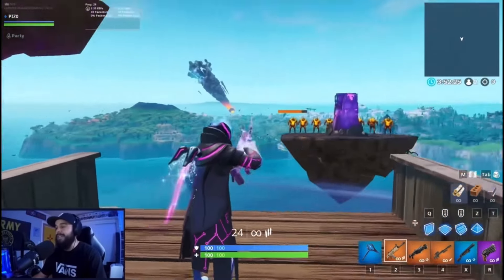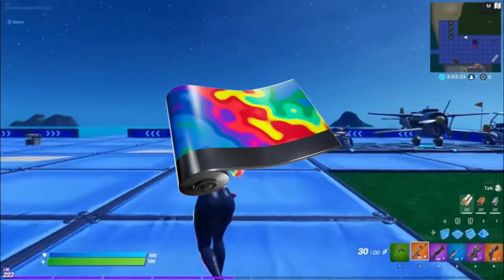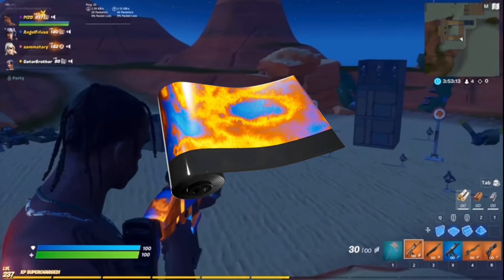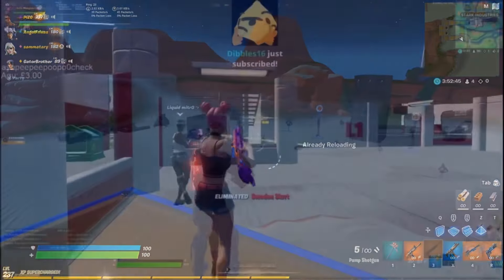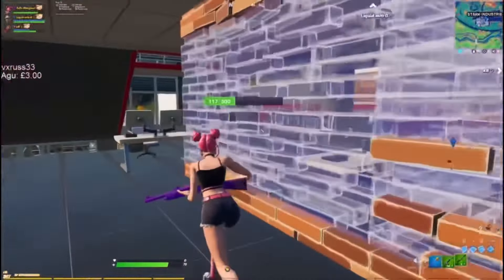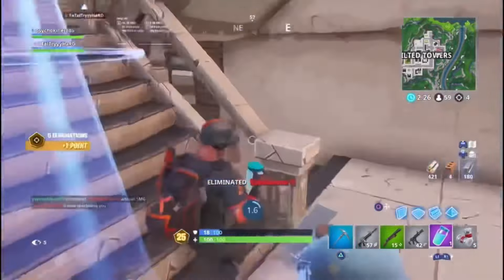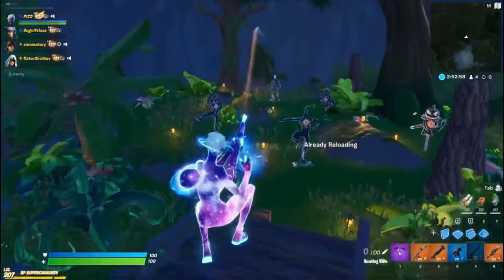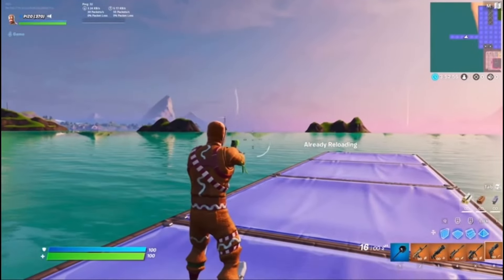Top 10 BEST GUN WRAPS In Fortnite!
TOP 10 BEST GUN WRAPS IN FORTNITE! (Chapter 2 Season 8)

Yo Guys it’s Hunt3r! In Today's video, I rank the best gun wraps in Fortnite! Let me know what you think is the best wrap in Fortnite! My favorites at the moment are boogeyman, bubbly, and Galaxy!

Gameplay By: Hunt3r, Piz0, and YaBoyPsycho